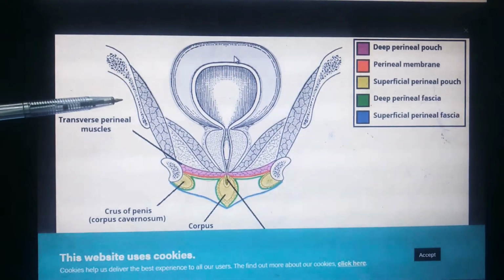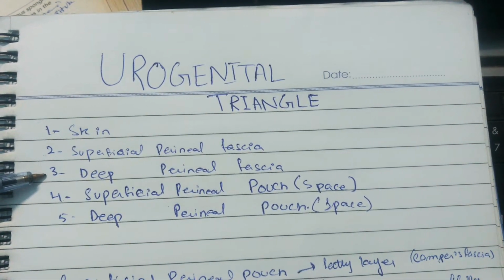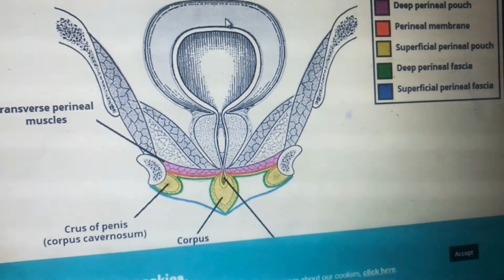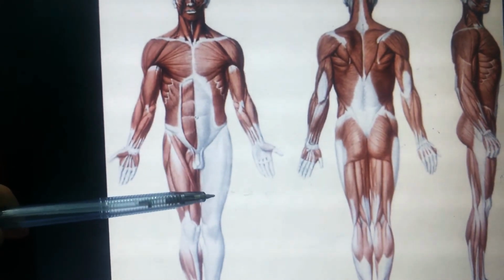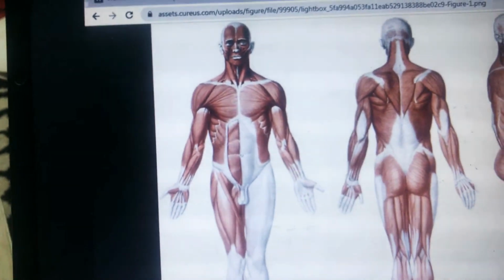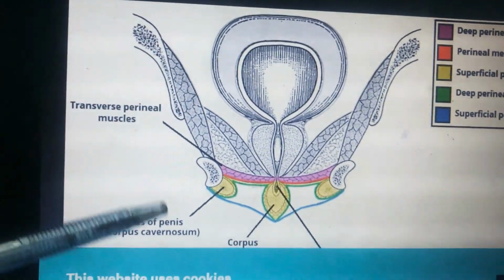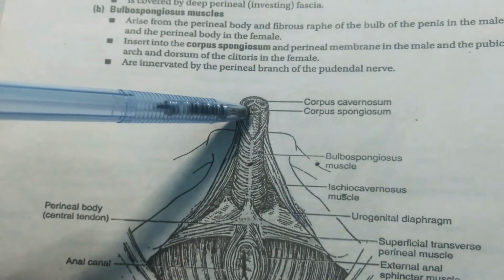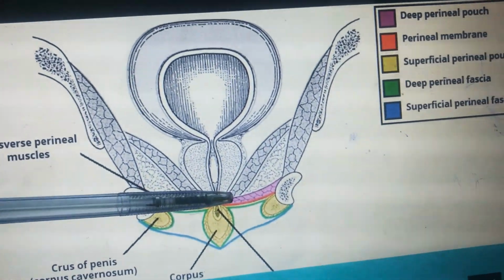UROGENITAL TRIANGLE MADE VERY EASY.( Pt-1)